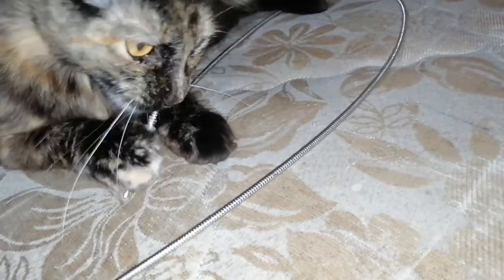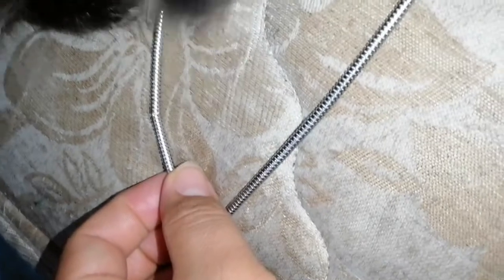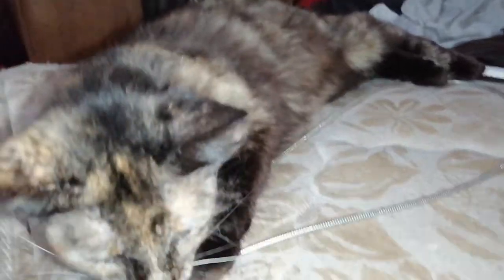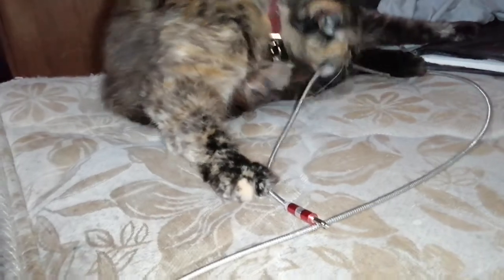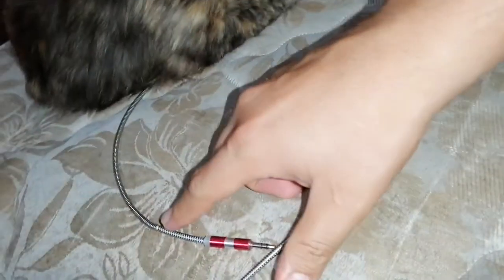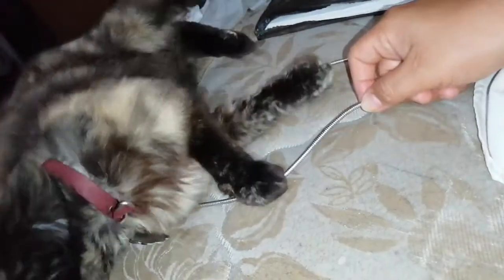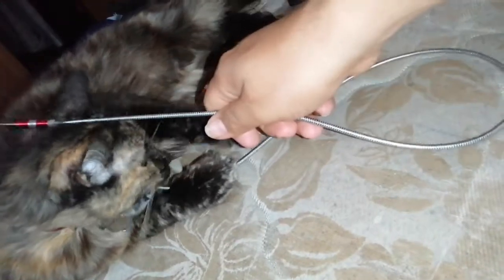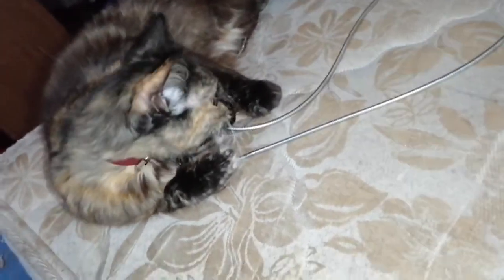Michi divertida - Funny Cat (cat video)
Music